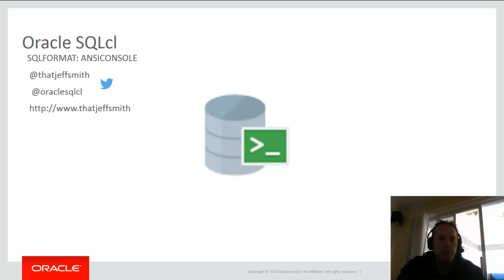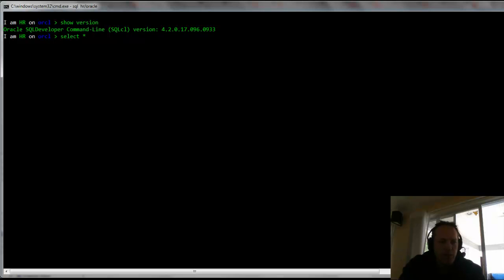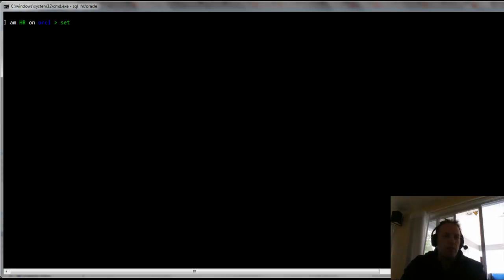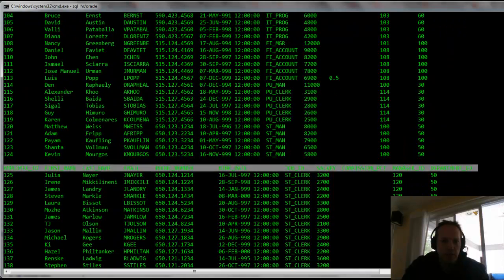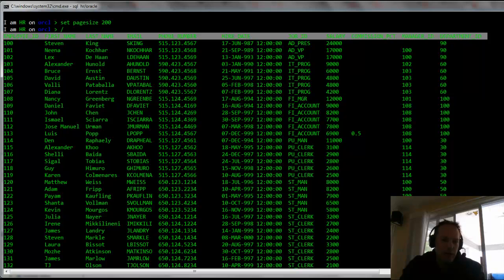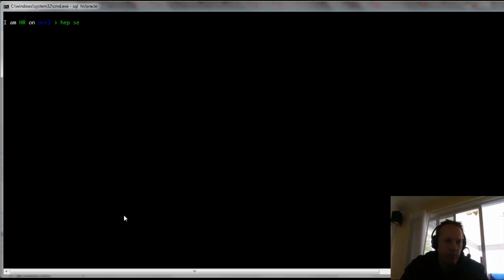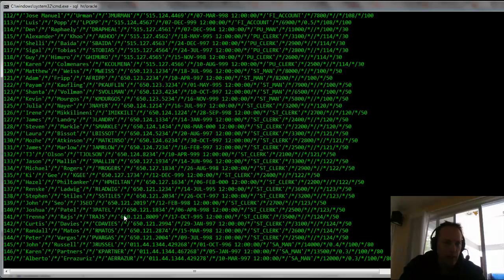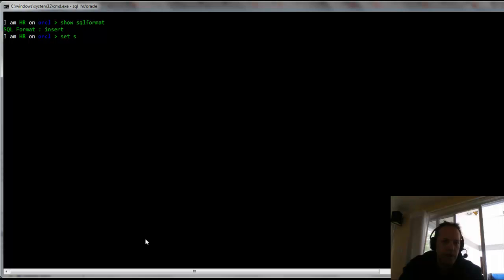Running Your Oracle Queries at the Command Line with Automatic Pretty Printing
A lot of folks love to live in the command line, and Oracle folks are no different. Here's how to do what you want in the command-line without learning how or spending time to properly format your query results.